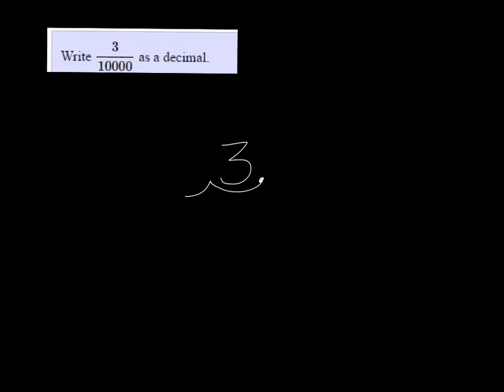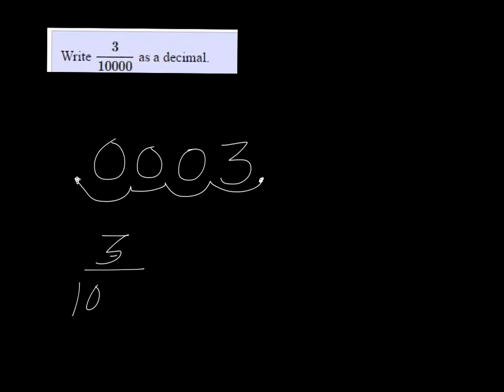MTE 2 W1#6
Convert fraction to decimal with powers of 10.